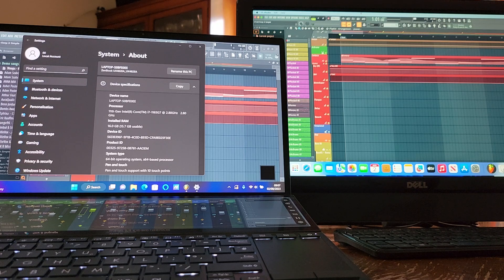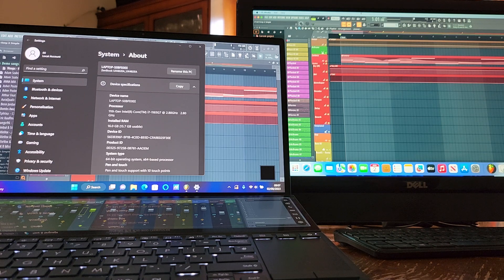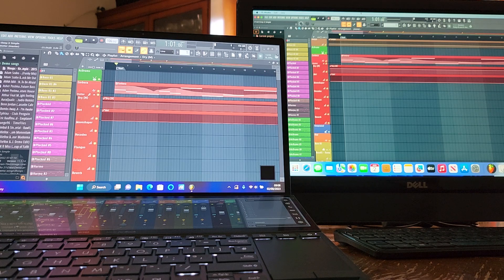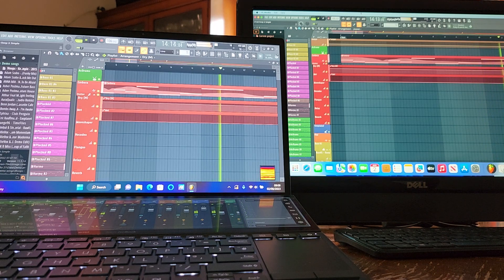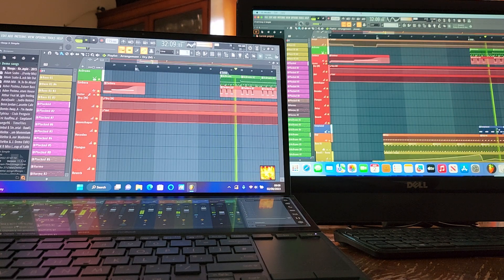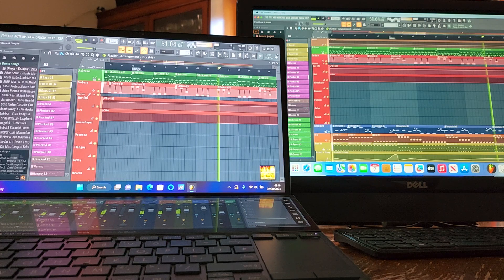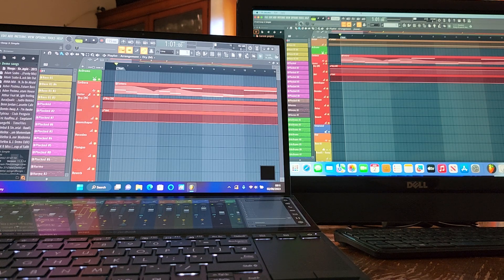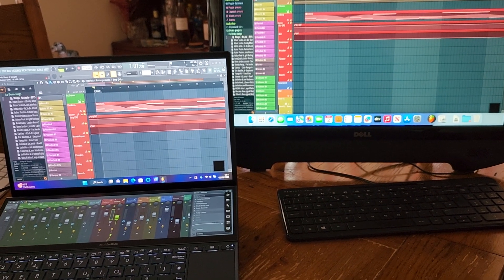FL Studio - Apple Mac Mini M2 vs Asus Zenbook Duo i7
Apple Mac Mini M2 8GB RAM vs Asus Zenbook Duo i7 16GB RAM

"Looking at the performance metrics that are specific to FL Studio"

The UX482 is listed on EBAY

(Mention that you watched this video and I might give you an extra £50 off ;-) )